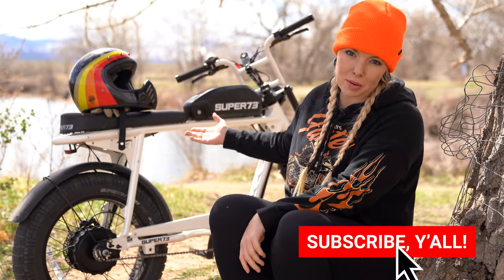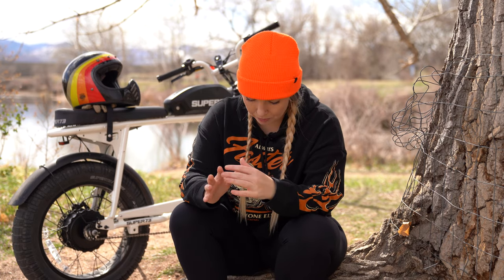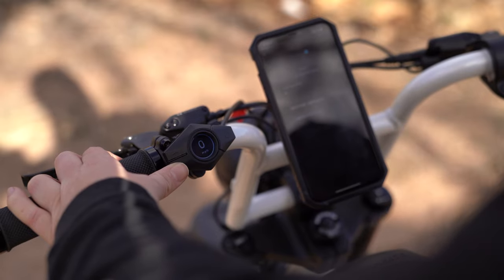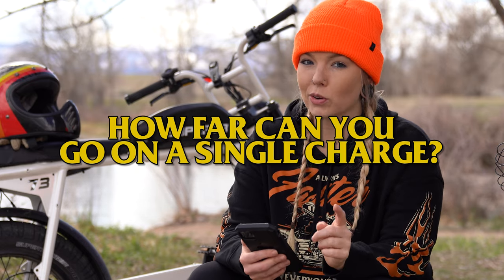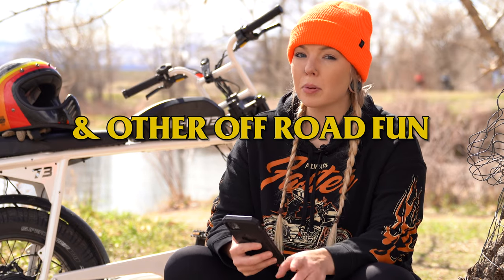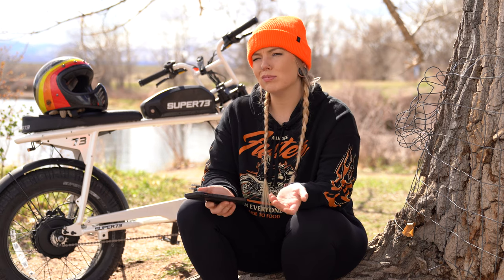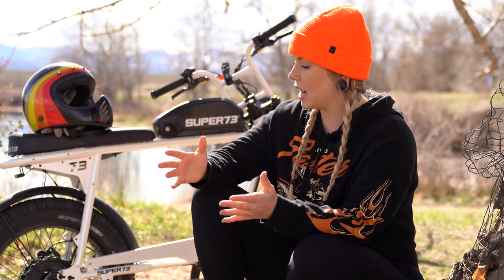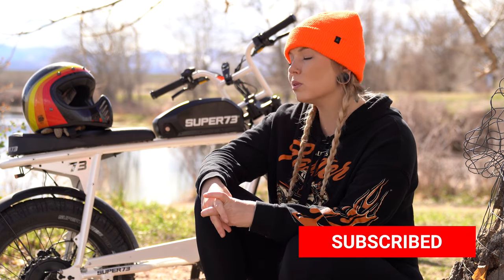There's One Problem with the Super73 S2 | Full eBike Review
I got the chance to borrow a Super73 S2 for a couple of weeks, and after having tons of fun on this little electric bike, I ran into a big problem. Here's my full review of this eBike!

If you'd like to skip to a certain section of this Super73 S2 Review, check the Chapters below:
00:00 Intro
01:02 My Experience with Electric Bikes and Motorcycles
01:43 General Bike Specs
06:16 Audience Questions
06:30 Is the Super73 S2 Street Legal?
06:53 Top Speed of the Super73 S2?
07:52 What is the range of the Super73 S2?
09:34 Will it go off any jumps or go offroad?
10:58 Will the Super73 S2 do a Wheelie?
11:07 City vs Suburbs: Where you should ride a Super73 S2?
13:45 Who should ride a Super73 S2?
15:52 Super73 Customization & Community
17:27 Riding With A Buddy
18:54 Pricing of the Super73 S2

Gear I used to film this video:
🎥 GoPro 8
🎥 GoPro Max
📸 Sony A7III

Thank you to my partners:
Bell Powersports
Sena Bluetooth

Let’s Get Social, Y’all!